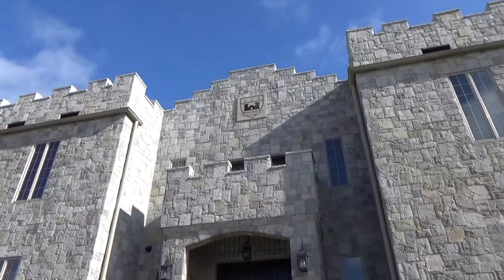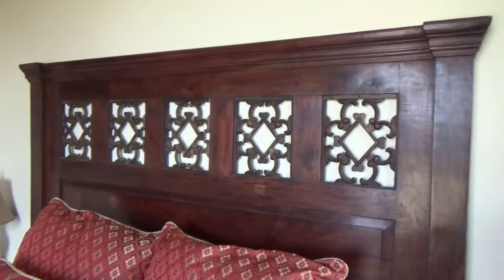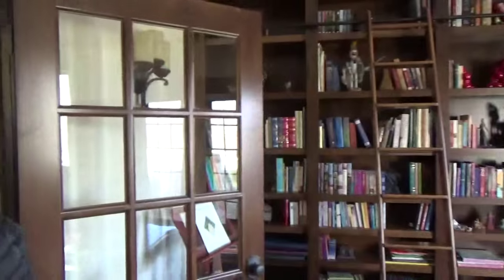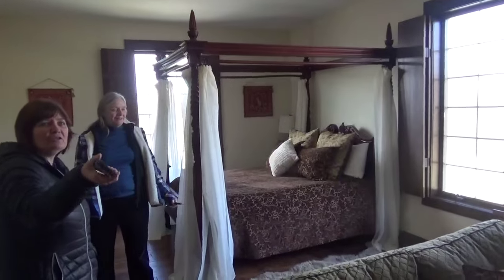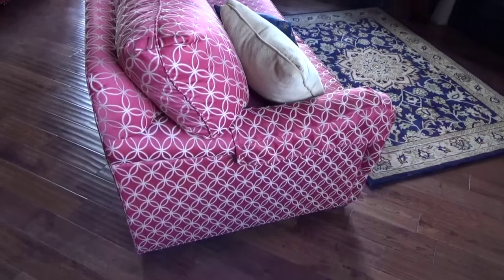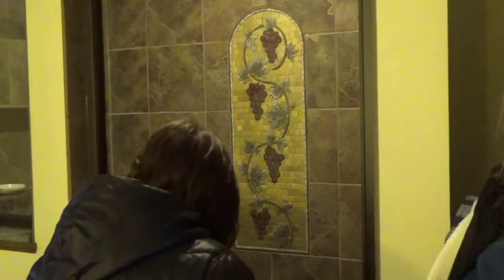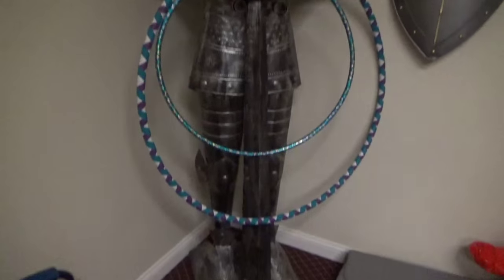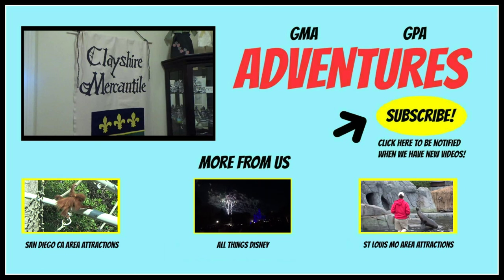Clayshire Castle - Medieval Bed & Breakfast + Medieval Faire In Bowling Green Indiana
In the middle of the Indiana countryside lies a true hidden gem known as Clayshire Castle. Clayshire Castle is a medieval-themed, five room bed and breakfast, that is the final realization of a long-held dream of Doug and Mary Jo Smock (Lord Douglas & Lady Josephine). The 10,000 sq. ft., four-tower, Clayshire Castle is set on a beautiful 120 acre plot of land where they also host an annual Medieval Faire that is growing every year. We found it totally by accident, but it is probably the best accidental travel experience we've ever had! The Clayshire Castle is beautiful, and you feel a part of another time when you walk through the doors. Years of planning by Doug, Mary Jo, and their daughter have resulted in an amazing bed and breakfast with five uniquely themed rooms: The Tournament Room, The Enchanted Forest Room, The Fairy Tale Room, The Tapestry Room, and The Wine Cellar Room. The Tournament Room is wheelchair accessible. Long story short, we thought Clayshire Castle was incredible and would highly recommend you going to see it, or booking a stay so you can enjoy it even more. Check out their website for more information on the bed and breakfast and for details on the Medieval Faire.